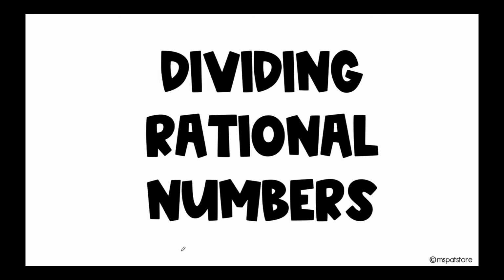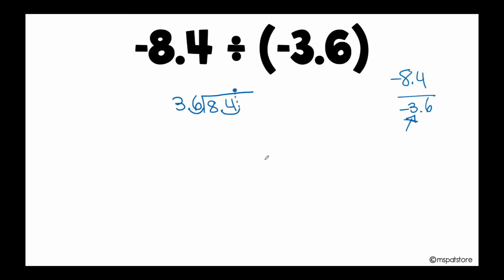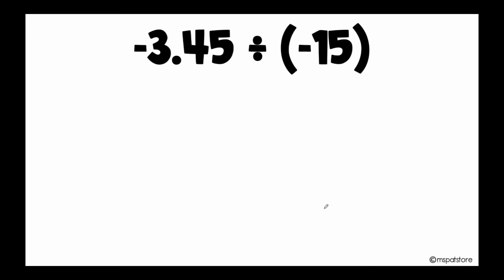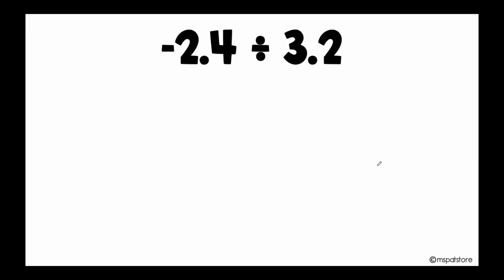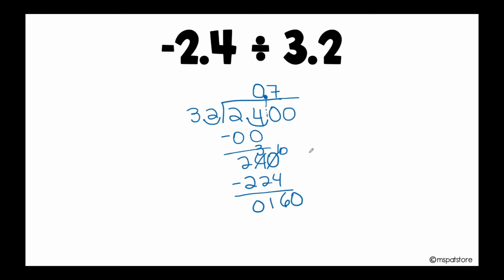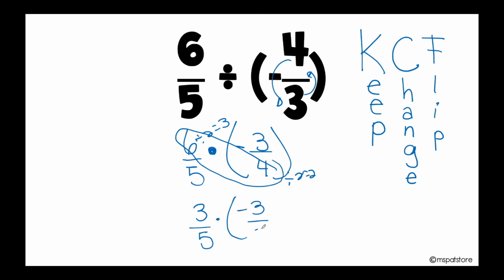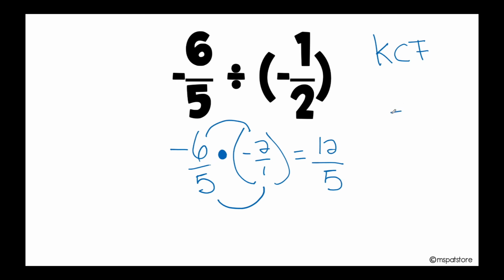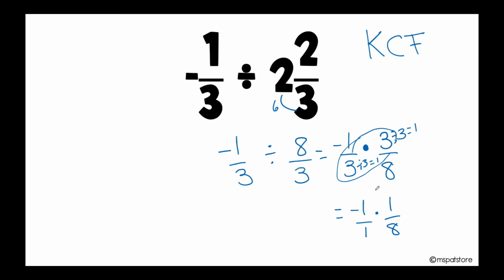How to divide Rational Numbers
Let me show you how to divide rational numbers.